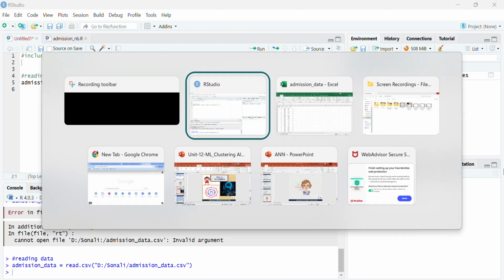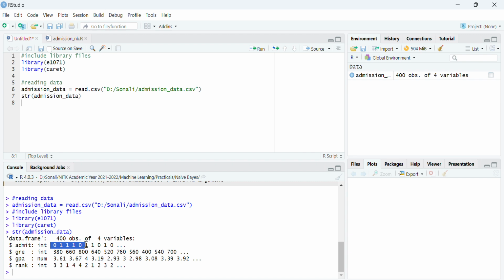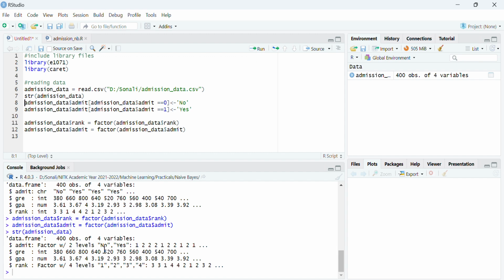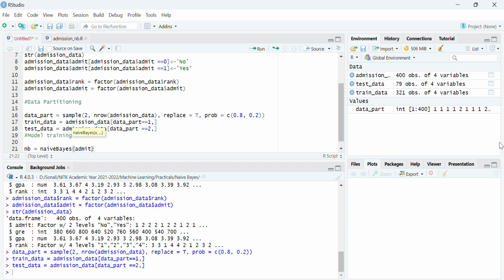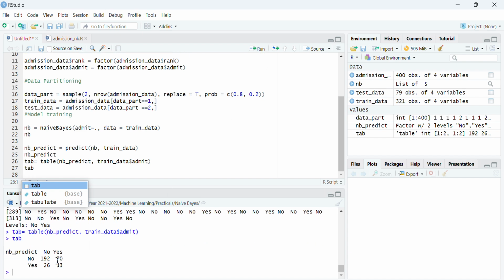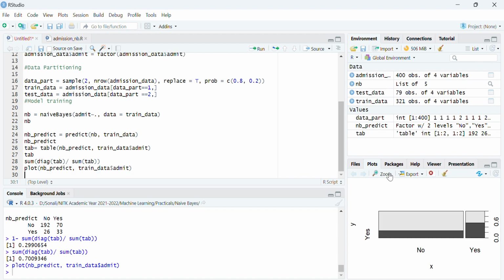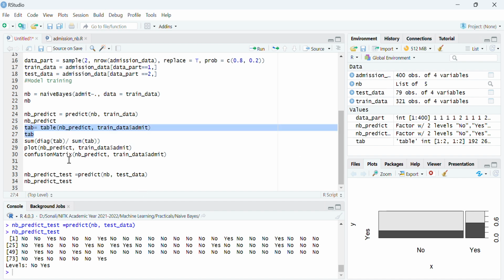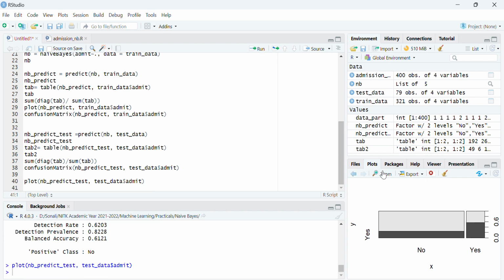Lec. 17 BUILDING A PREDICTIVE NAIVE BAYES MODEL IN RSTUDIO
This video demonstrates the working of Naive Bayes Classifier in RStudio